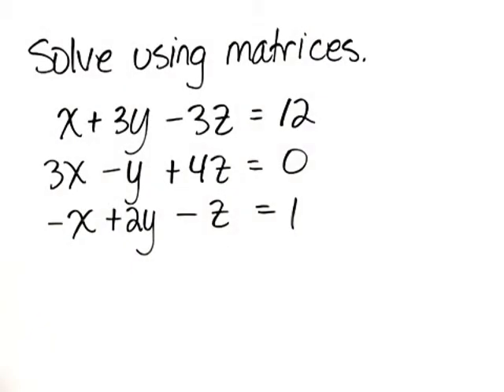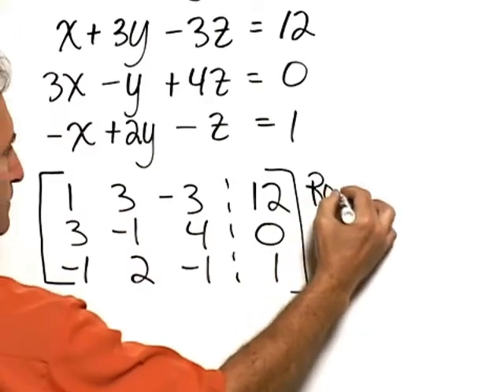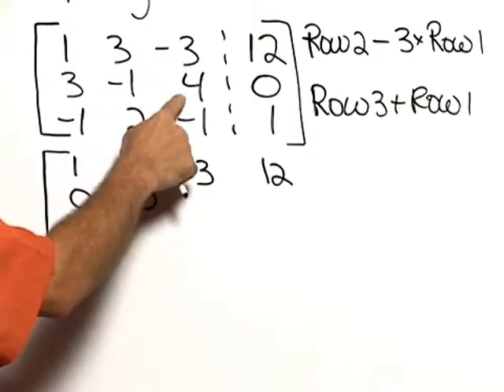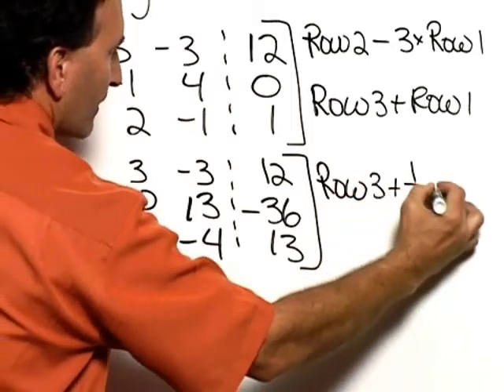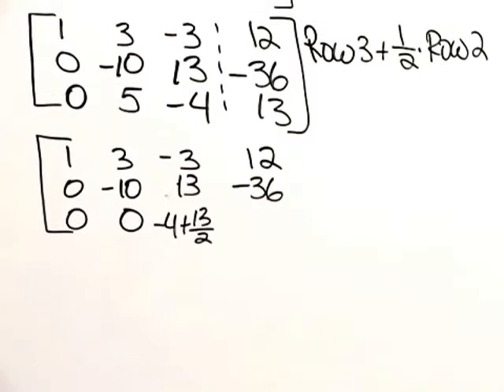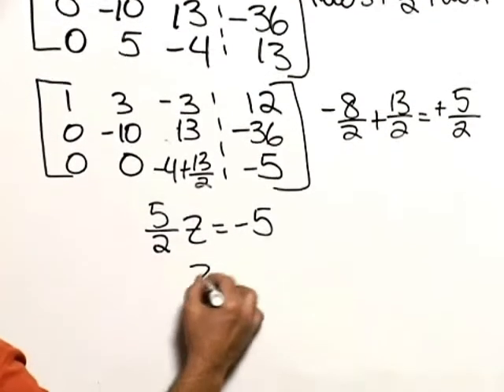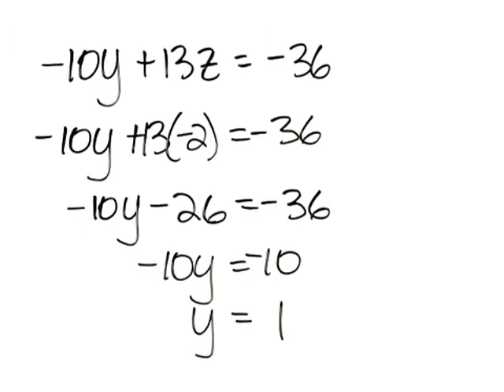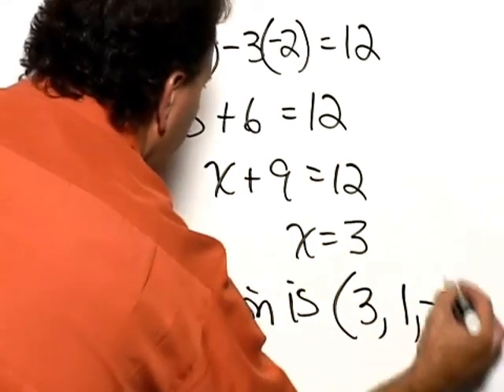Bittinger Inter C&A Ch3 Ex 15